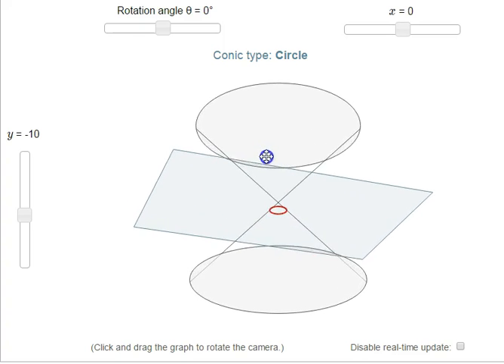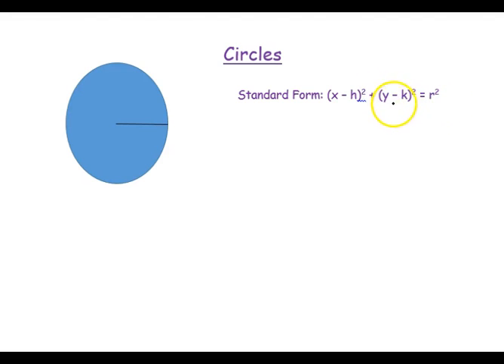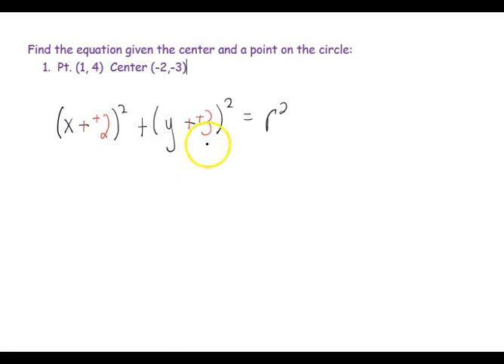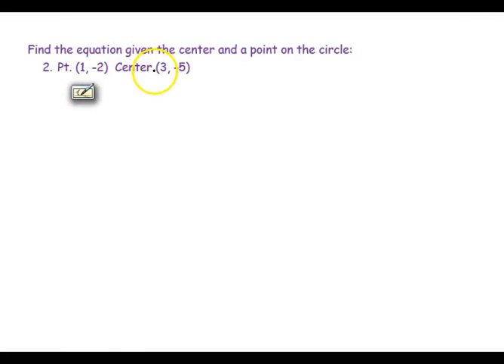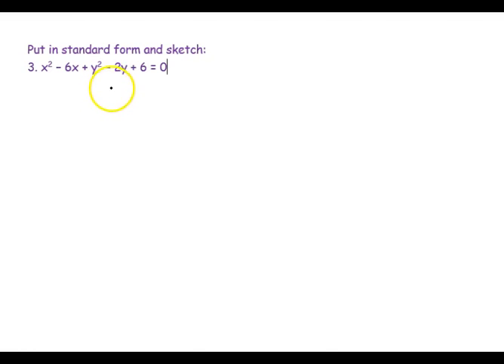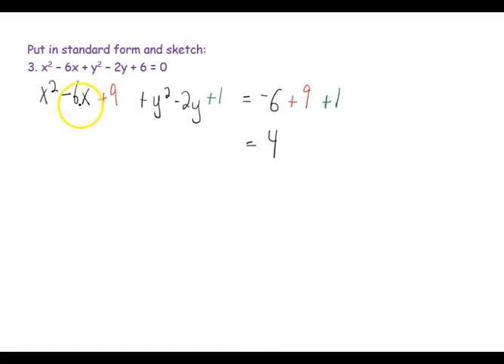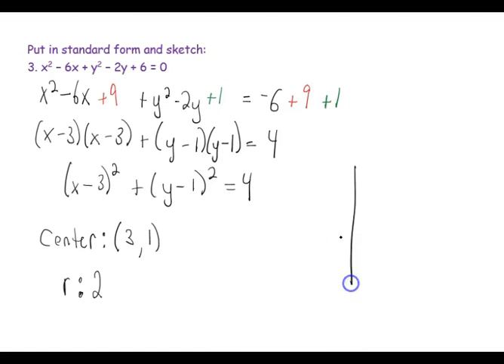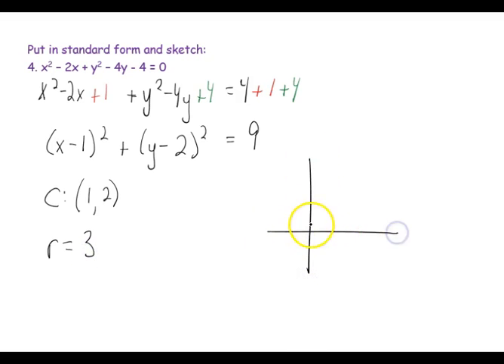Circles Part 1